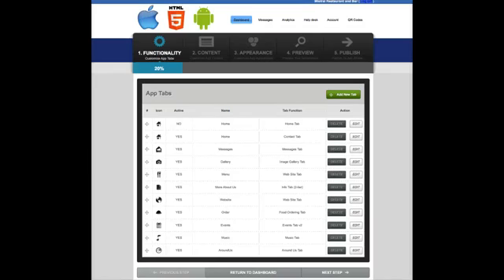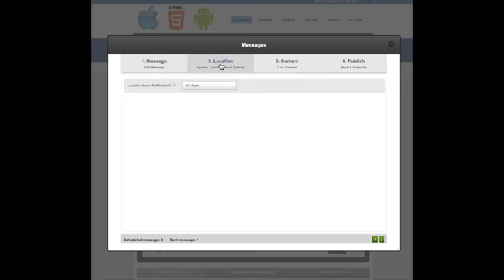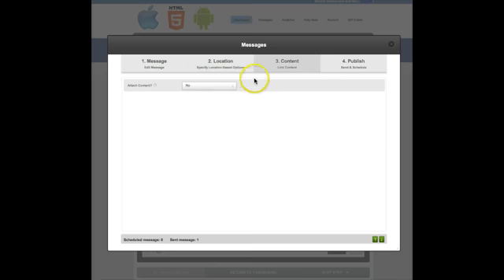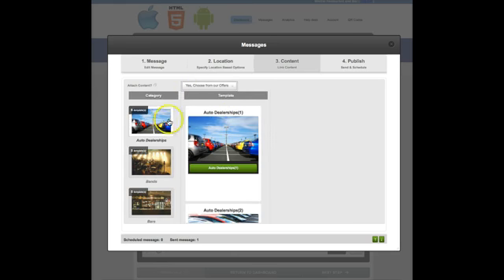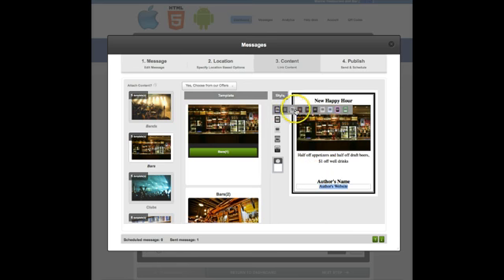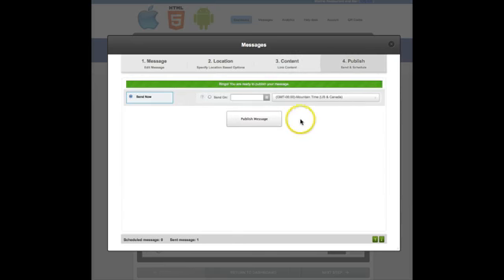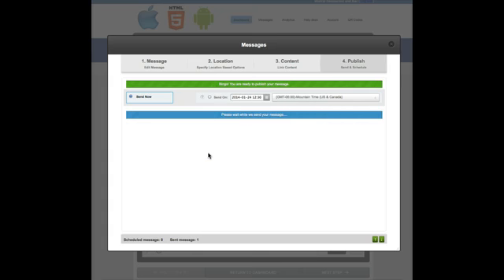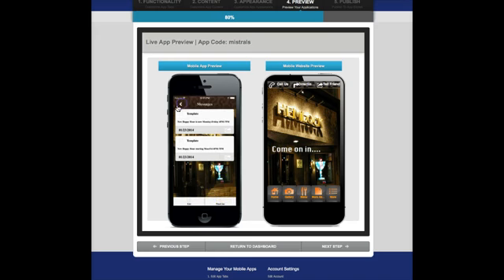Advanced Push Notifications SD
How to send your notes to people who have your mobile app on their mobile phones / mobile devices.